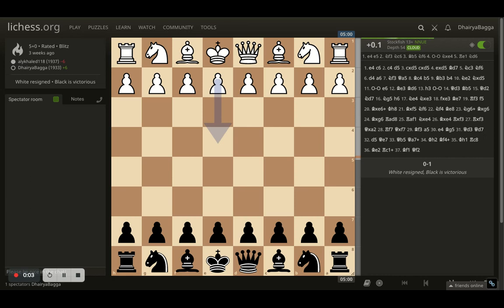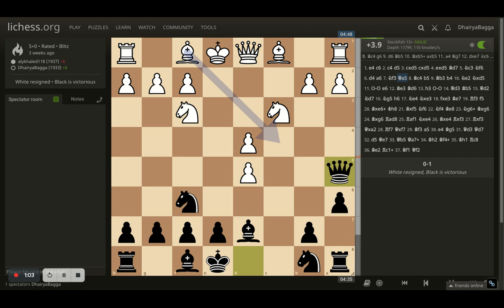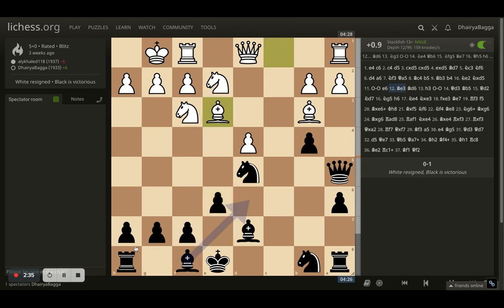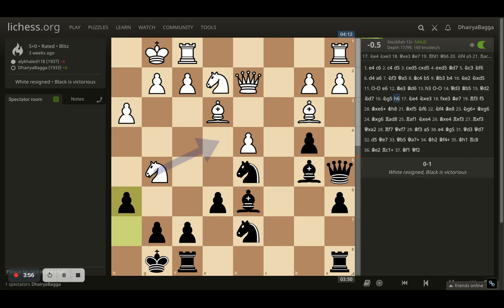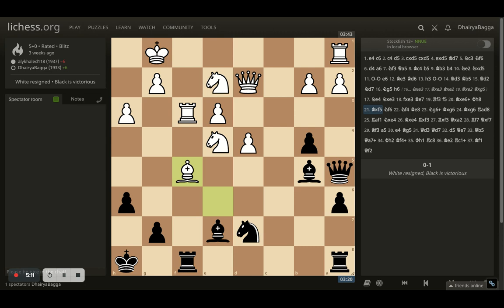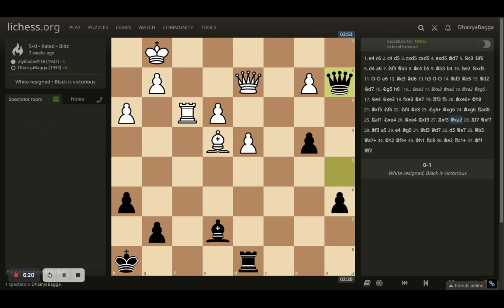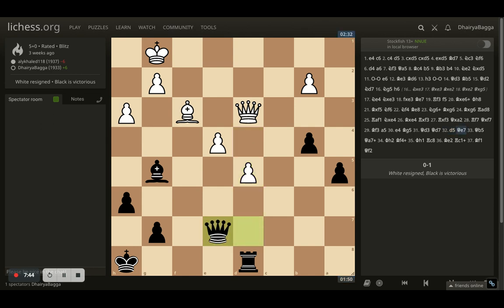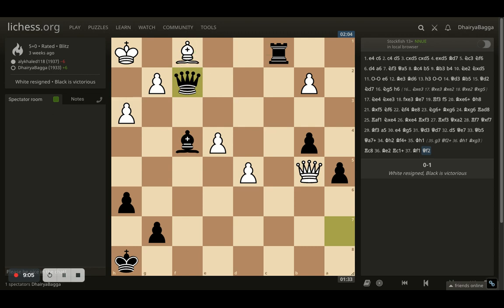Opponent had serious advantage in this chess game! Reverse Diagonals are always tricky to be spotted